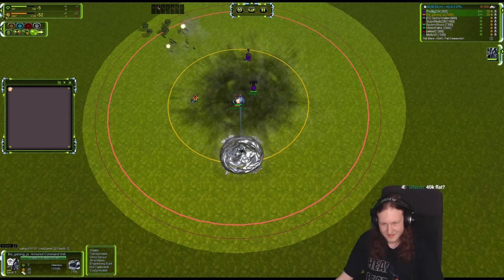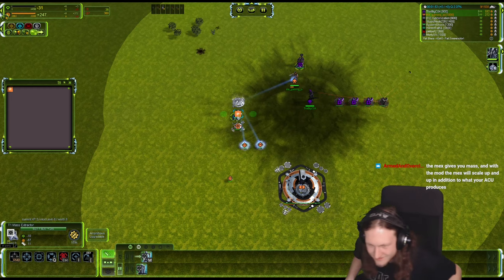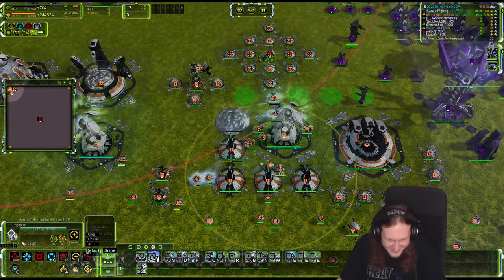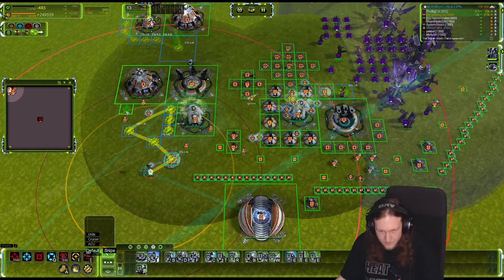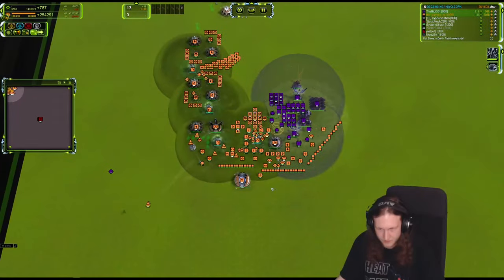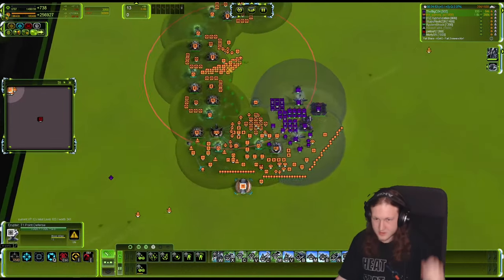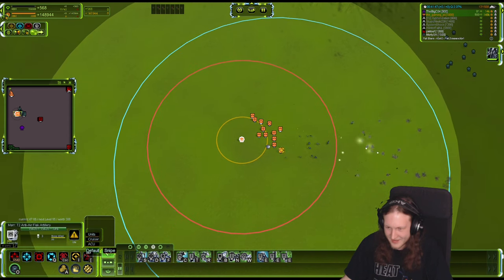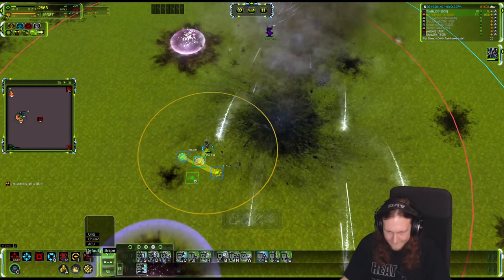FAF Stream 12.04.2024 | 40x40 Flat TVG 2v2v2v2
For the occasion of both me and TheBigC04 reaching 100 subscribers, we decided to play a flat game with TVG. As expected, things quickly turn in some rather unhinged directions.